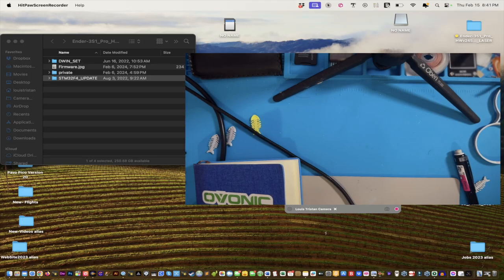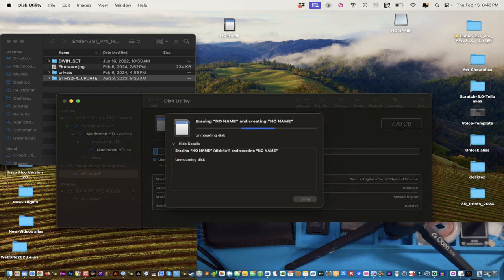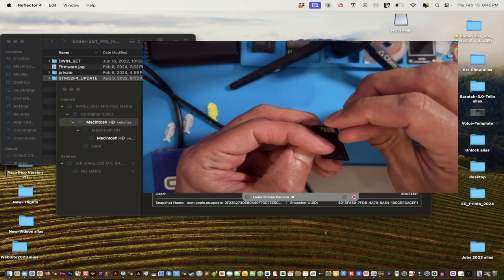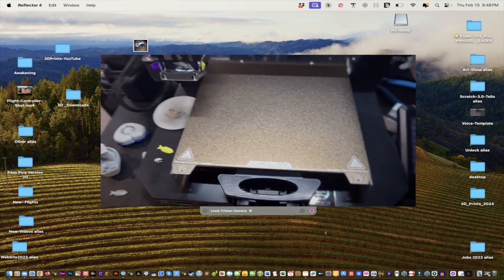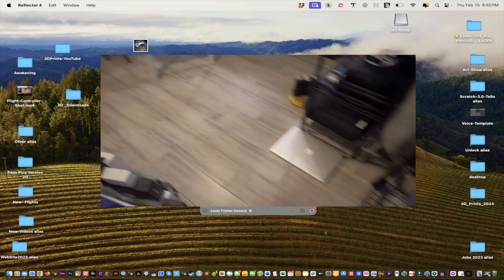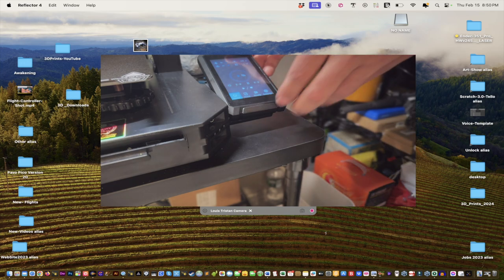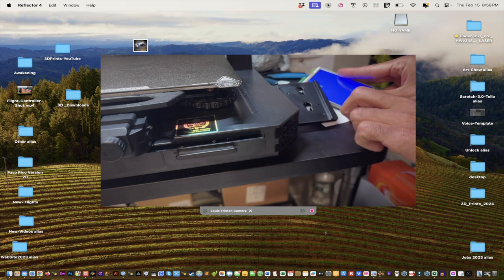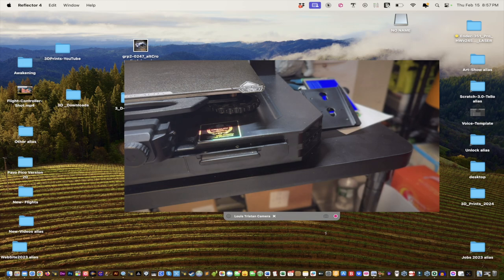Ender 3 S1 Pro Not Updating - s1 pro firmware not updating part 1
Everything here is happening in real-time with no edit.

What do you think it could be that is making it complicated for the ender3 s1 pro firmware not updating.